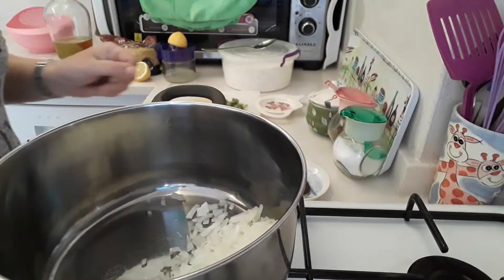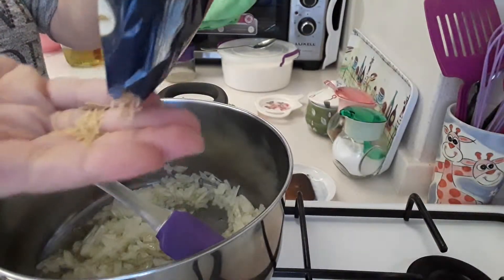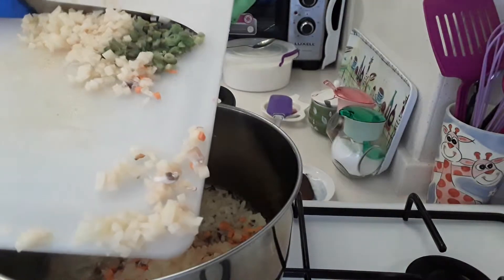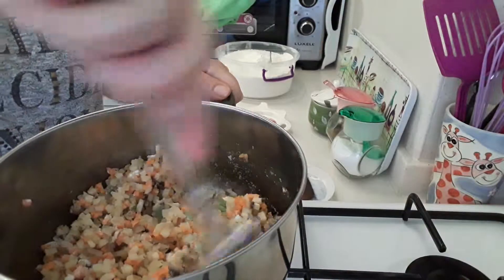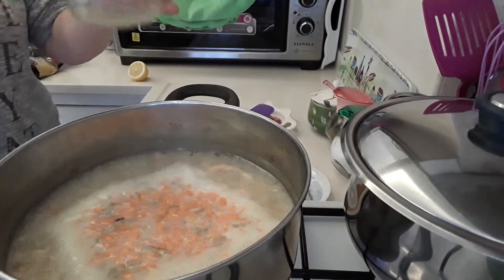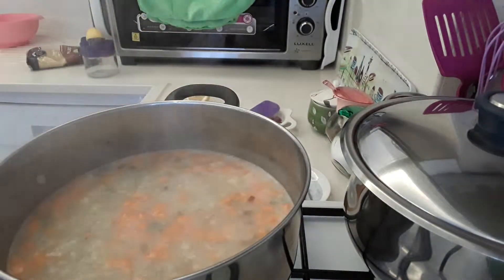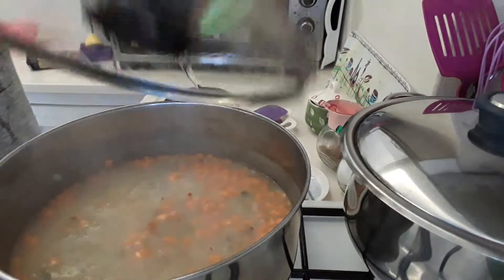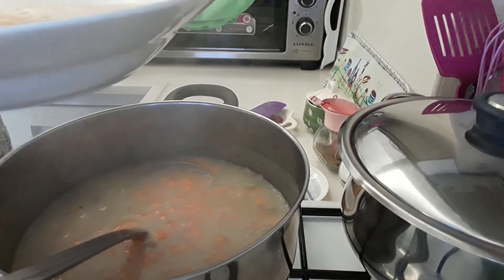VEGETABLE SOUP / SEBZELİ ÇORBA